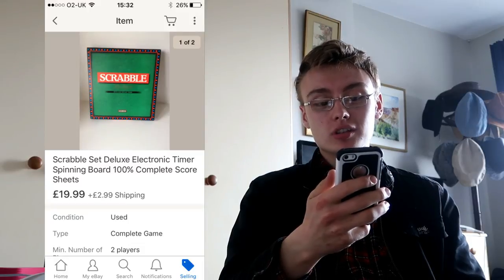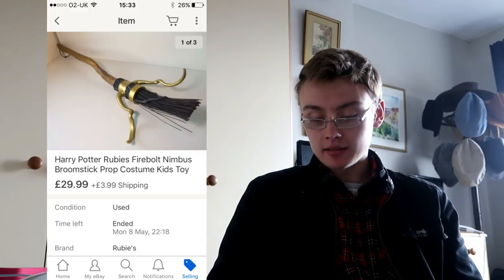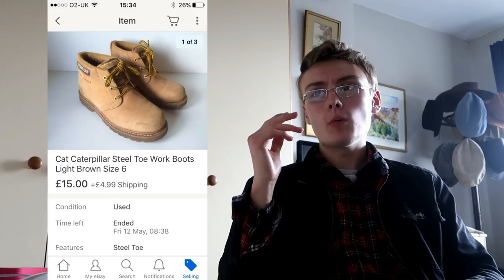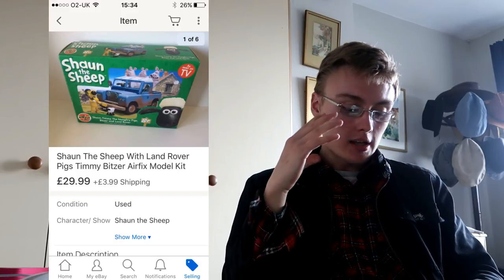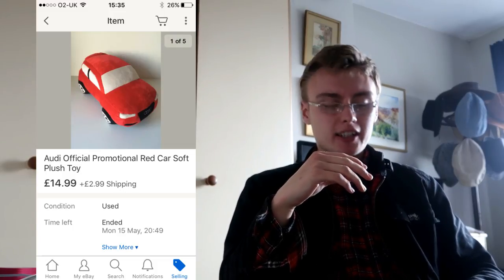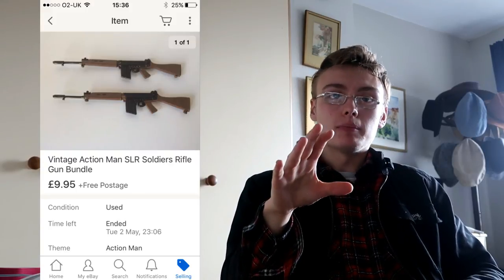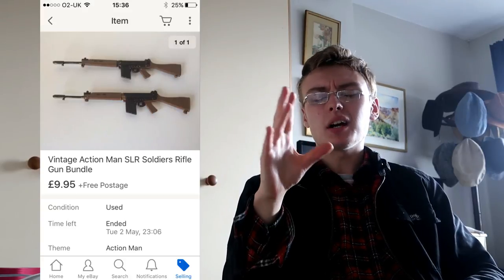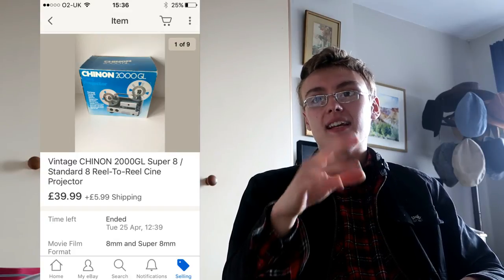eBay Reselling 10 Sales in 10 Minutes Sales Update Report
OR